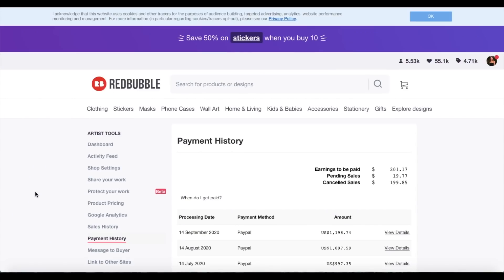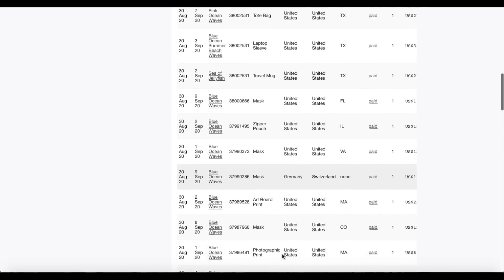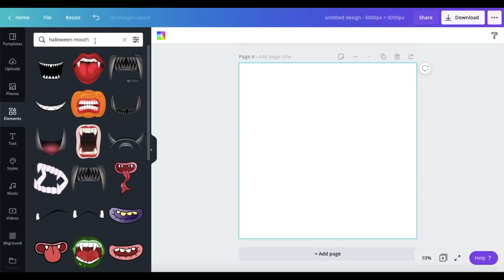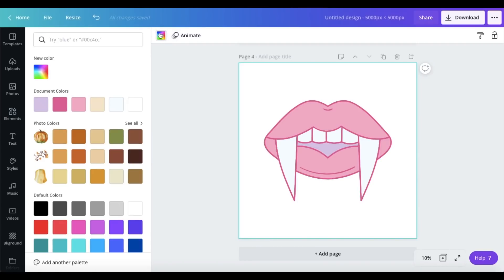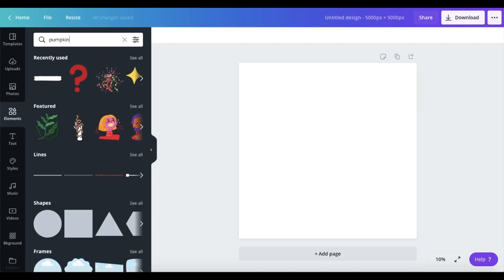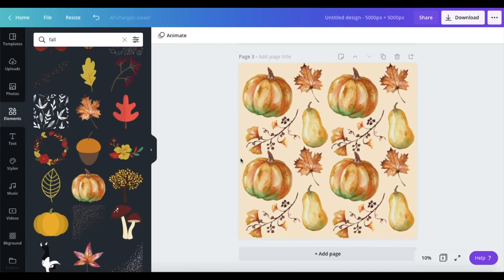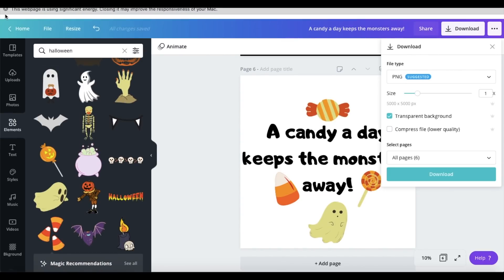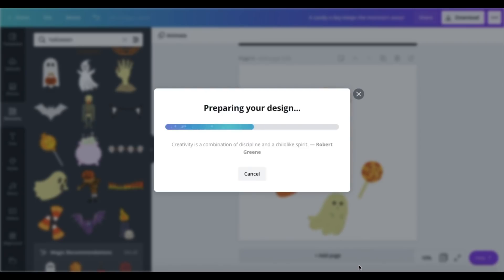Easy Halloween Design Ideas to Post on Redbubble & My September Redbubble Earnings Reveal!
Today I'll be revealing 3 halloween designs I made for Redbubble! I used Canva to make these quick, free, and easy designs! It's my favourite app for any graphic design need I have. I'll also be showing my September (I accidentally kept saying August in the video) Redbubble Earnings, which turned out to be my most successful month yet!

My Camera Gear:

-Camera (for Youtube Videos and Photography)
-SD Card